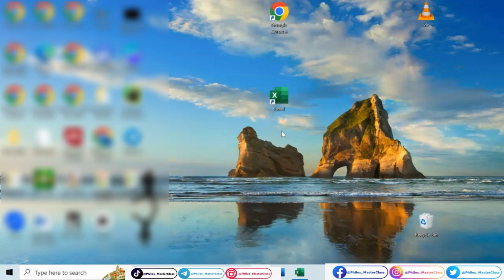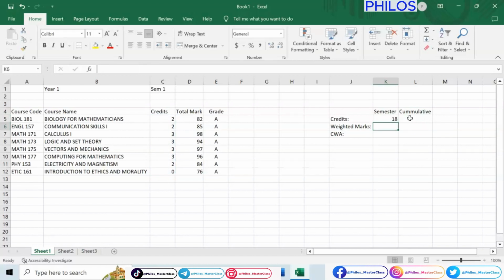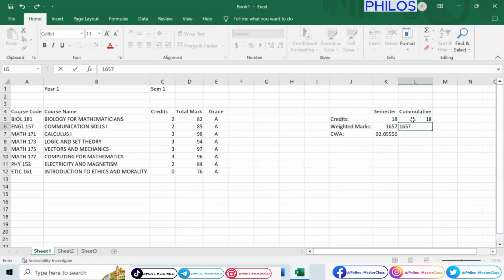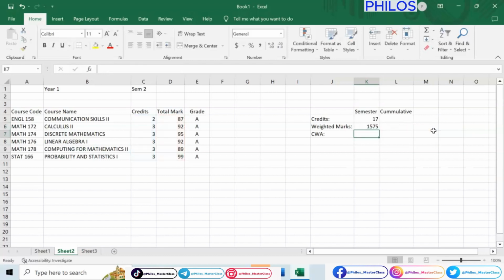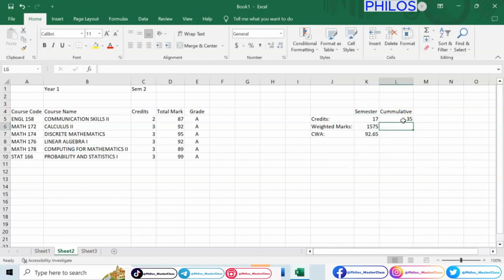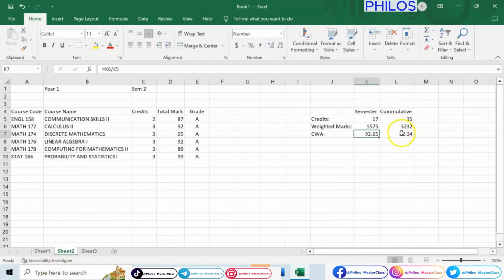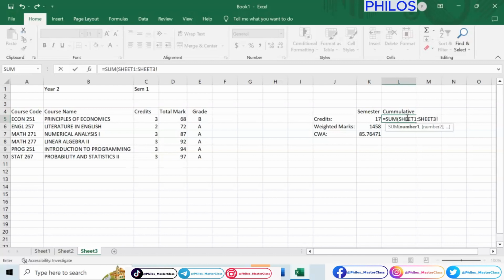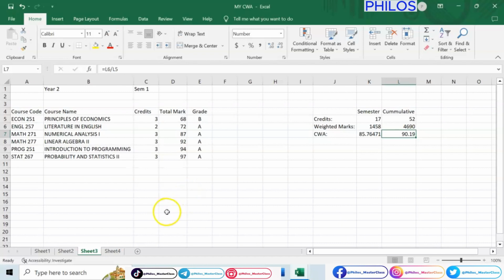Use Excel Functions&Formula to Calculate KNUST CWA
the purpose of this video is to make students understand functions and formula in Microsoft Excel.
Excel will be used in calculating CWA.
Watch till end.